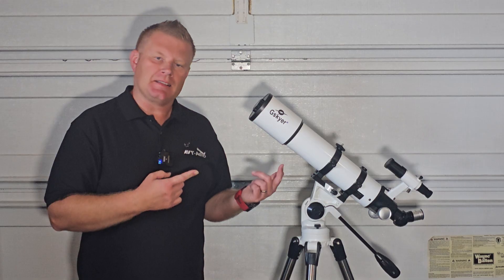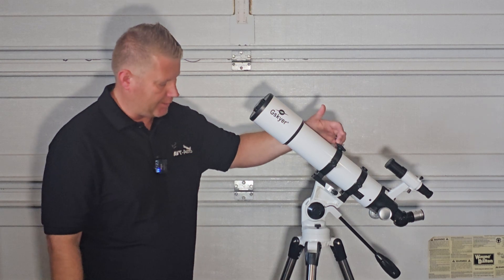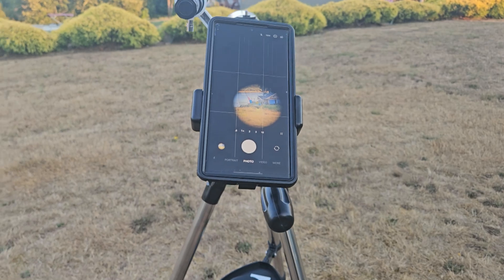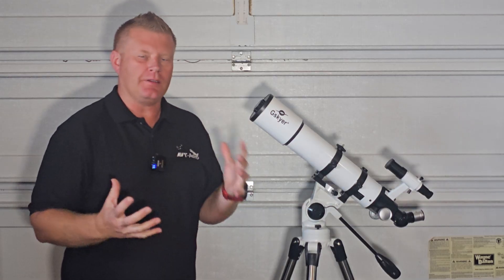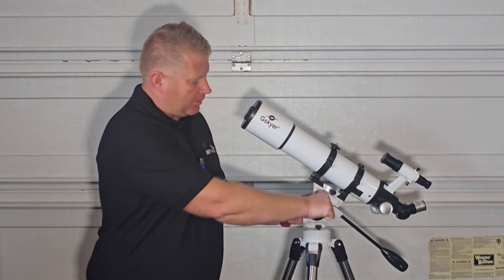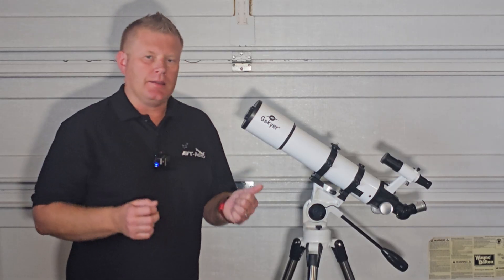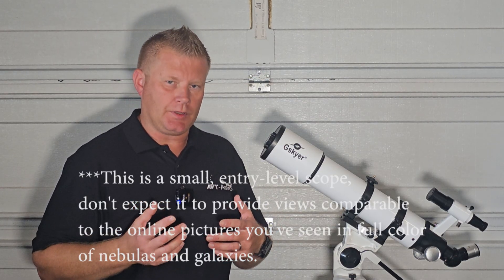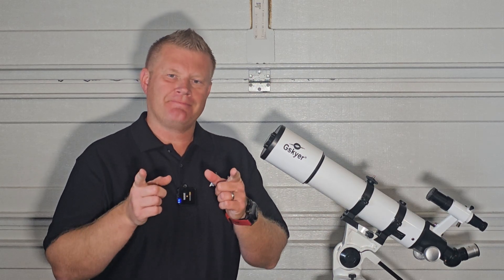Gskyer AZ90600 Review: What Can You REALLY See? (Moon, Planets & More!) Is it Good for Beginners???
In this quick Gskyer AZ90600 review, we're putting this popular entry-level refractor telescope to the test to answer the burning question: What can you REALLY see with it? If you're a beginner looking to explore the night sky, this video is for you!

The Moon: Get ready for stunning close-ups of craters, maria, and lunar features.

Planets: Can you see Jupiter's cloud belts or Saturn's rings?

And More! (My memorable view of m27, the Dumbbell nebula as well as some simple tweaks to make this scope better for $0!!!).

Use Cupon for extra savings!!! : TIFFG3ZBWTRY

SVBONY Red Dot Finder Scope
SVBONY SV233 7PCS Telescope Accessory Kit